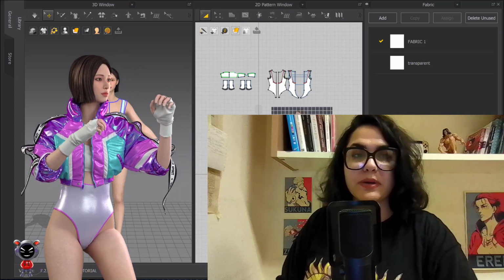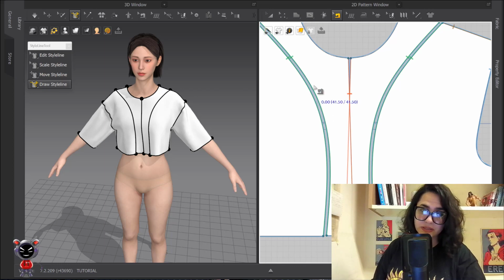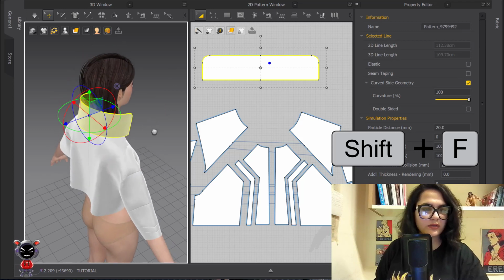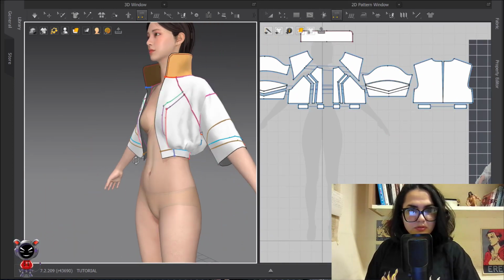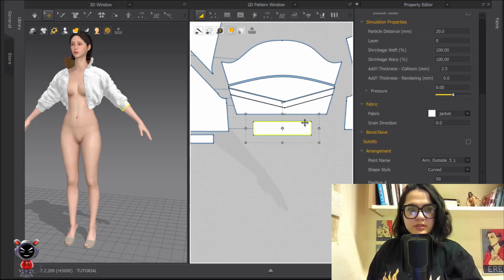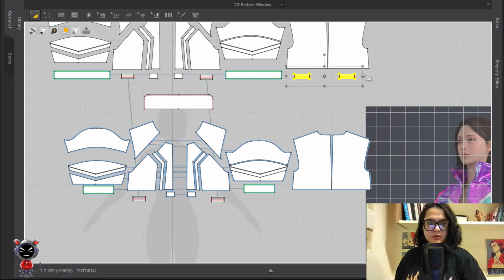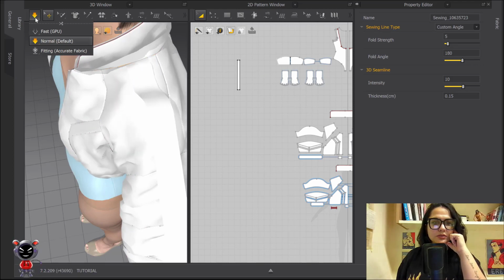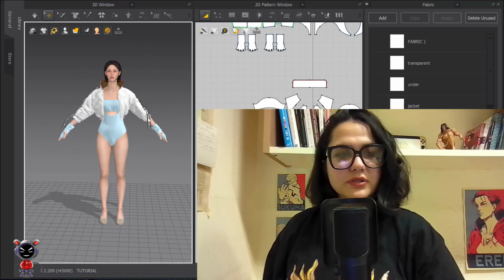Marvelous Designer tutorial: Create puffer jacket for Beginners with Styleline tools | part.2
Welcome to my YouTube tutorial series!☺

If you don’t know how to make pattern and to sew, in this tutorial I've got you covered! You'll learn to create stunning patterns and sew unique pieces just by Styleline tools; it means designing directly on your avatar or mannequin.
Also we are going to learn new features of Marvelous designer 12.
So dive into the world of fashion/game/animation/... design with my step-by-step guides and explore the latest features of Marvelous Designer 12.
Create with me as I craft a stylish puffer Jacket.
(The bodysuit, gloves, and a sports bra are taught in part.1 tutorial)

In this Styleline tool tutorial, you'll discover:
- Edit Styleline Tool
- Scale Styleline Tool
- Move Styleline Tool
- Draw Styleline Tool
- Sewing in 3d window
- Puffer Jacket
- Inserting Logo and Design on fabric
- Edit texture
- New features of Marvelous Designer 12

Start mastering Styleline today and unlock your creative potential with Marvelous Designer!